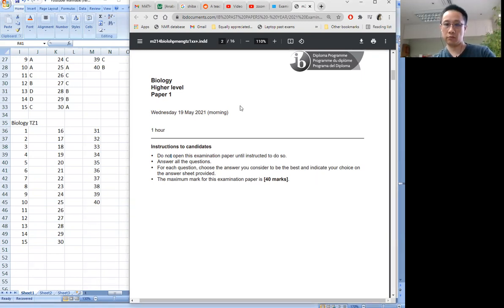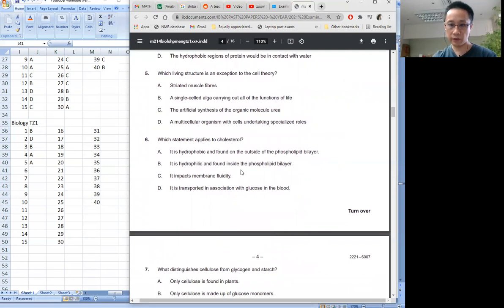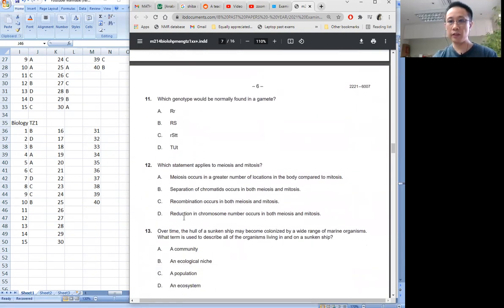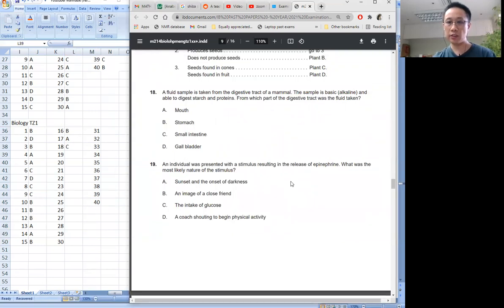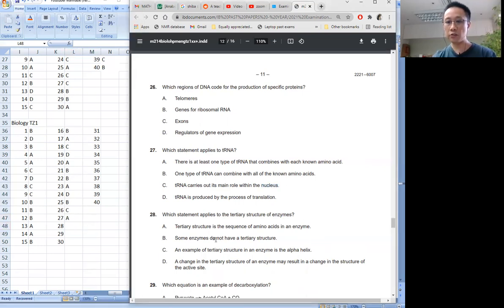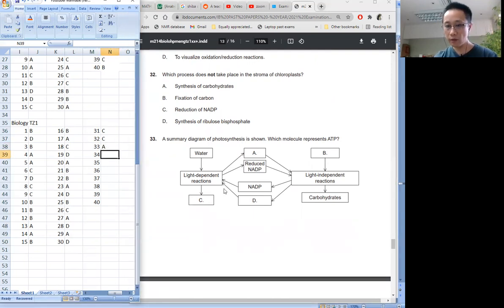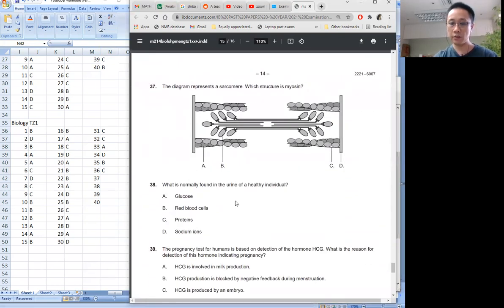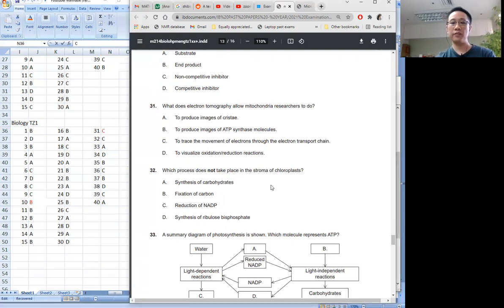M21 IB Biology Paper 1 HL TZ1 Attempt / analysis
Questions that I suspected I got wrong (and were wrong): 10, 31